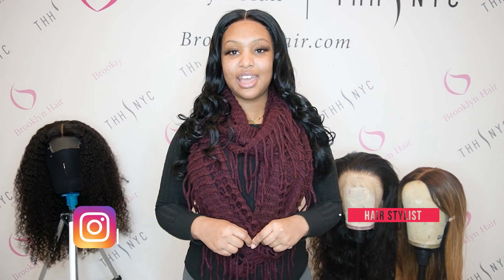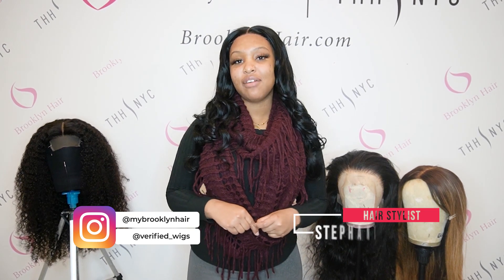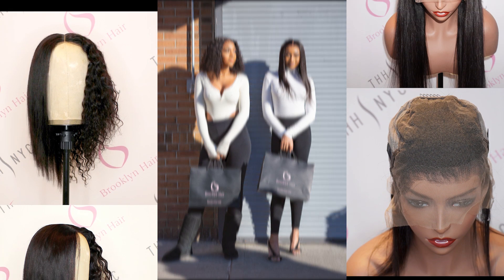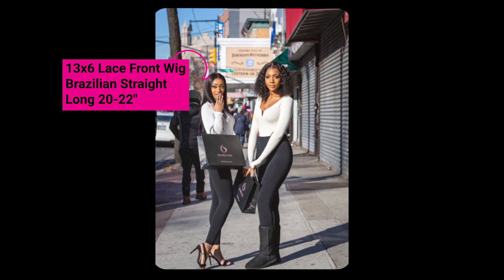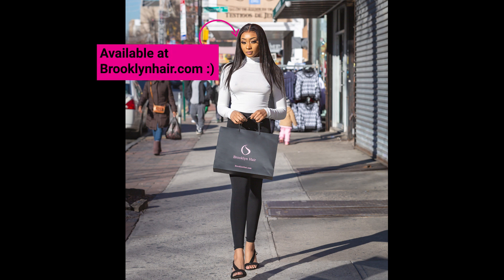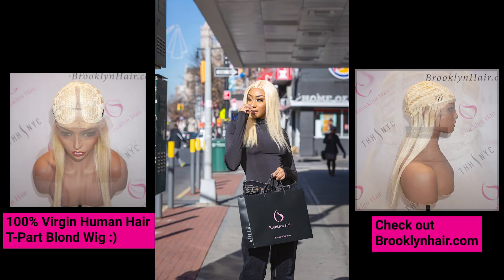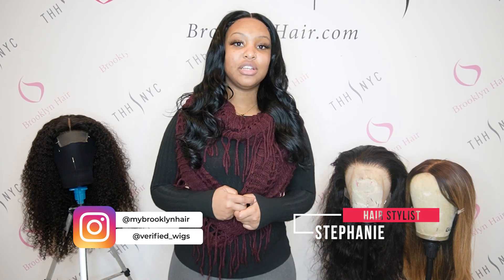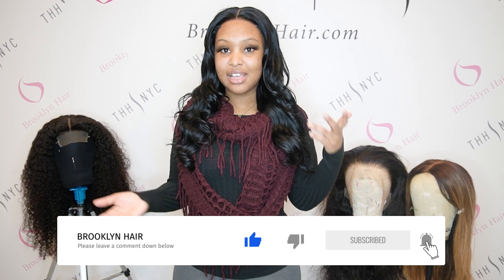Spring Wig Lookbook 2020 New Wig l Are You Ready for Spring? l Brooklynhair.com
Hey guys,

Today's video is a photo shoot following the last video.
Introducing Brooklyn Hair's new wig!